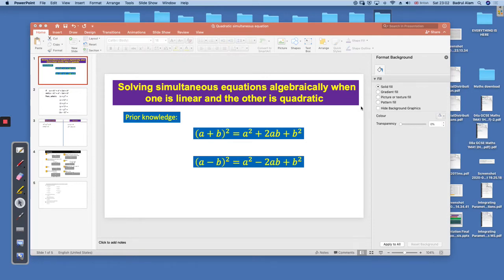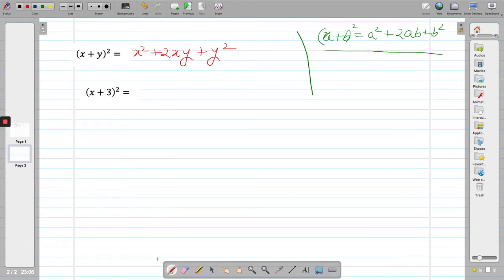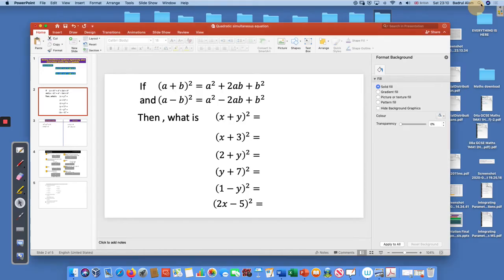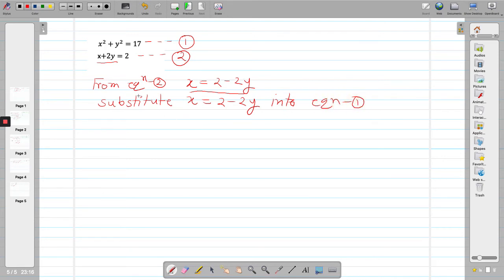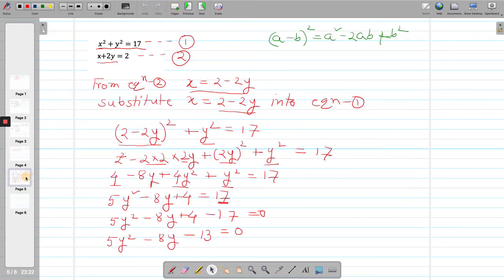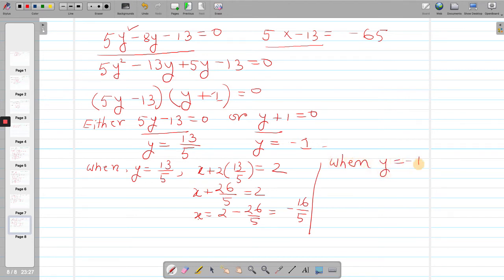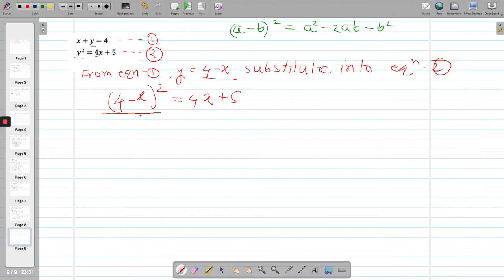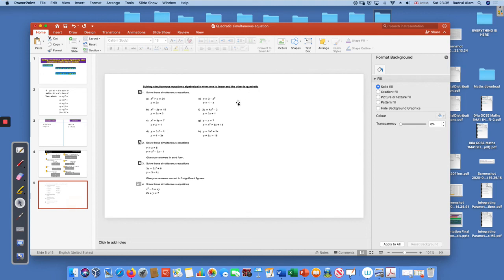Simultaneous Equations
Solving simultaneous equations. Simultaneous equations require algebraic skills to find the values of letters within two or more equations. They are called simultaneous equations because the equations are solved at the same time.